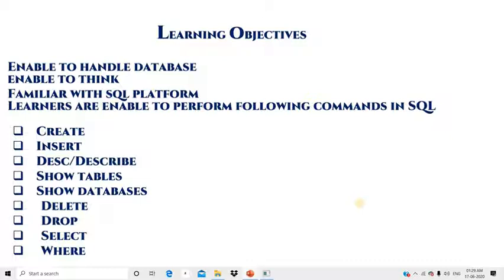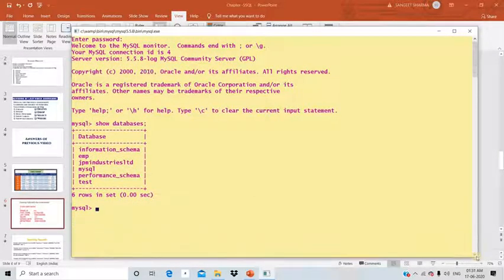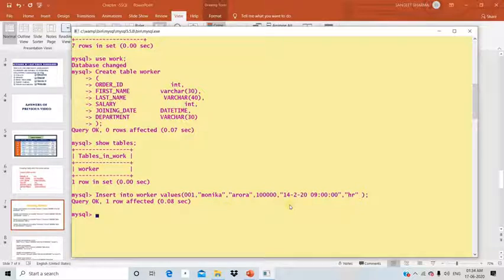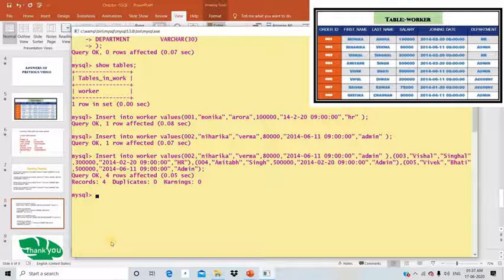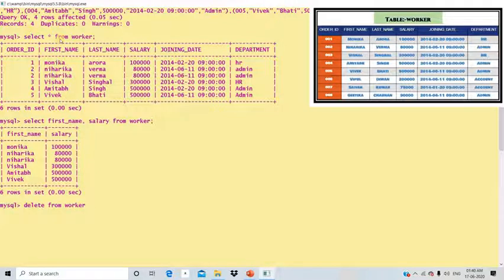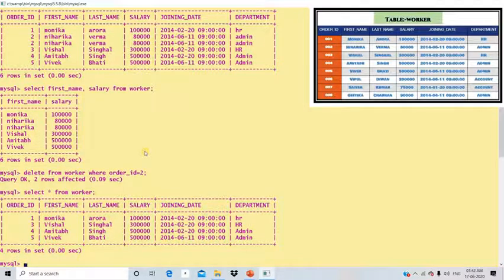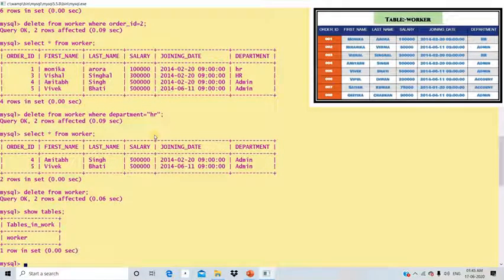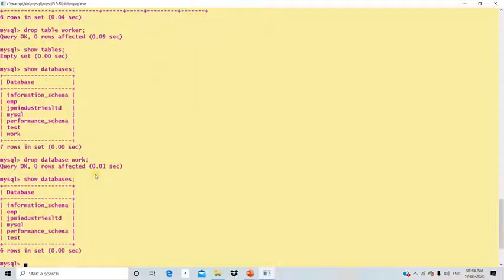SQL-5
Practical sessions of SQL